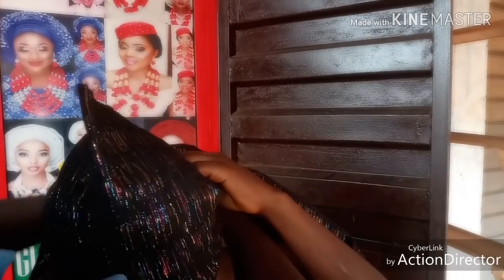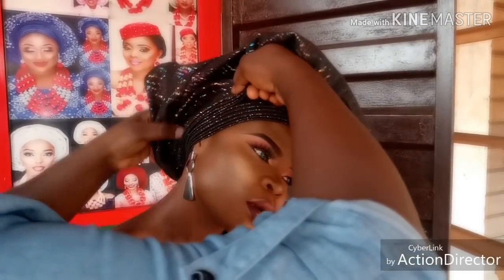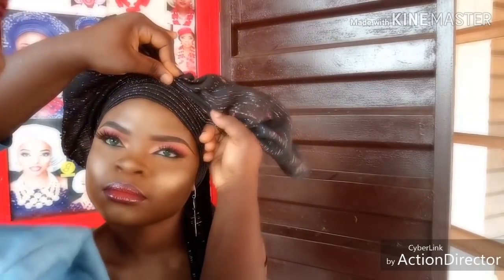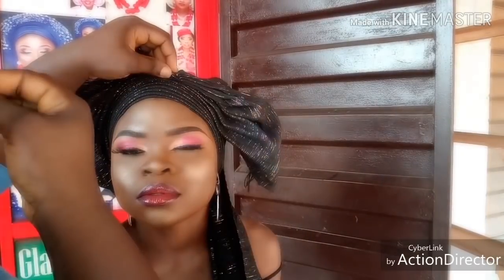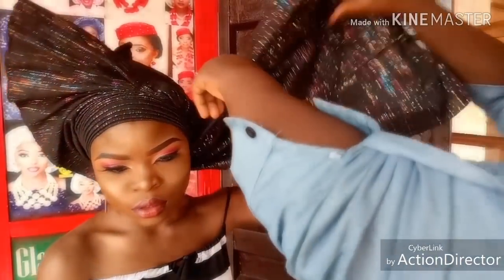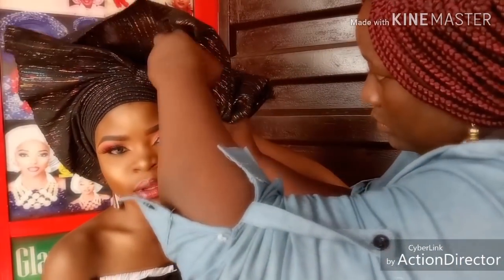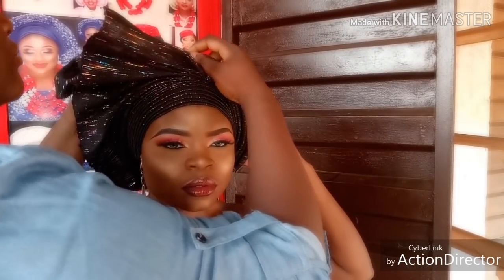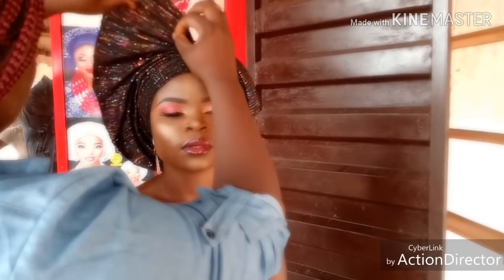NEW INSTAGRAM TRENDING GELE TUTORIAL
On today tutorial I will teach you how to tie simple trending gele style, I hope u guys like it. 50/50ratio

location(Ayobo, aiyetoro itele)Ogun state

New video very monday and friday💃💃🤗

Tank u and God bless u all .